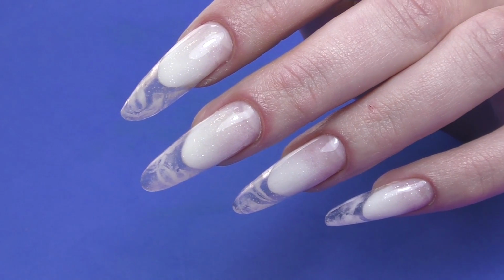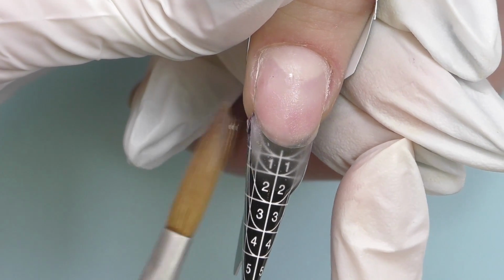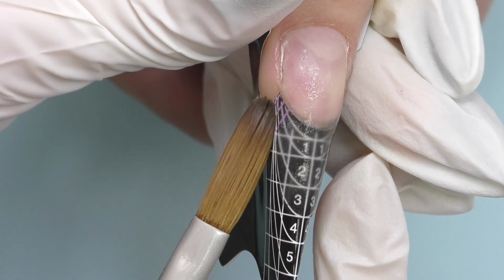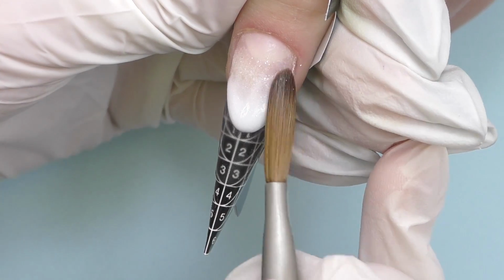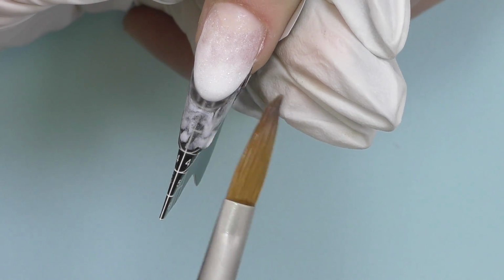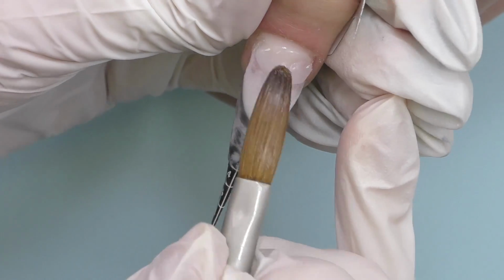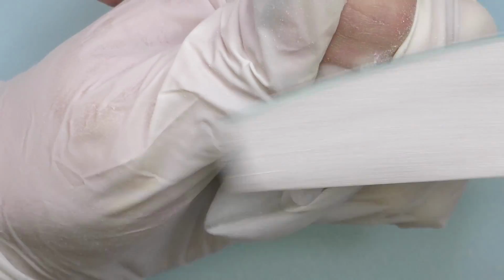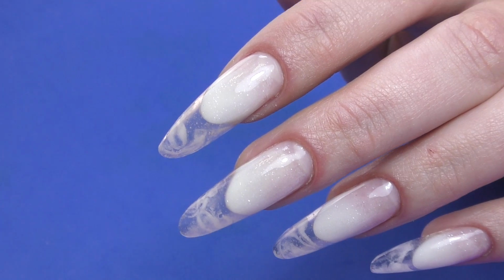Marble French Nails with Acrylic | Kiara Sky All in One Powders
In this video I am going to do French style marble design with Kiara sky all-in-one powders. I will also use Glam and Glits "Twinkle twinkle" from glow collection.
This design will look great with other colors as well, please tag me if you will try it, would love to see your works!

White Glow in the dark powder on amazon

♡My favourite products I use on a daily basis are